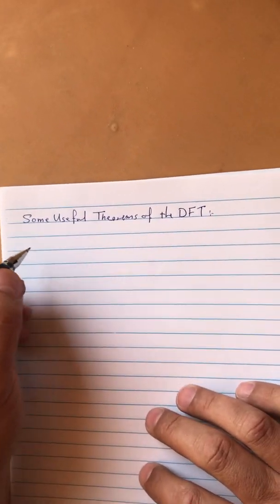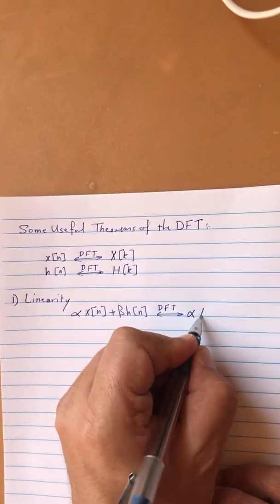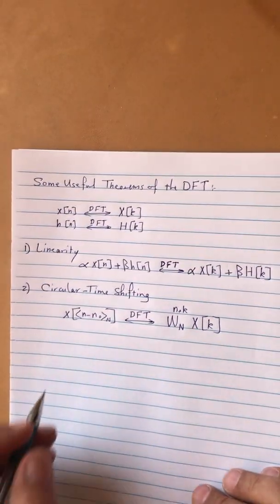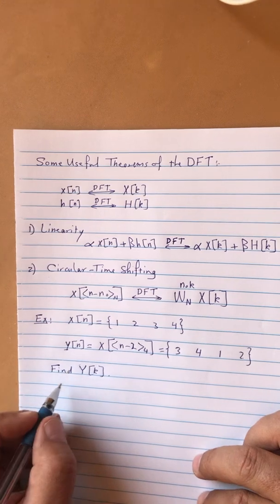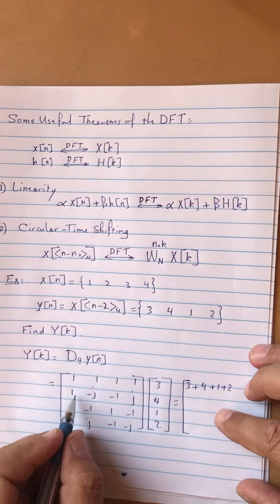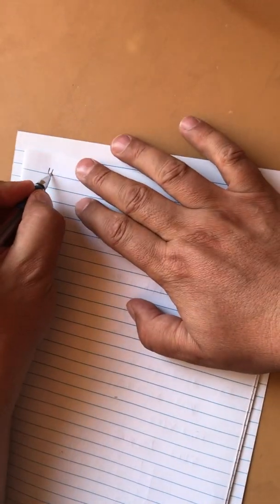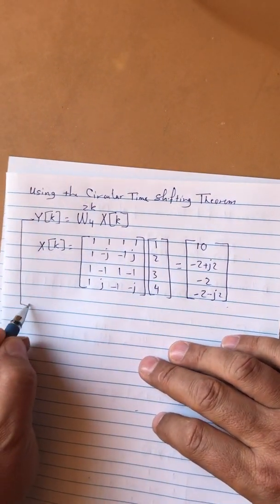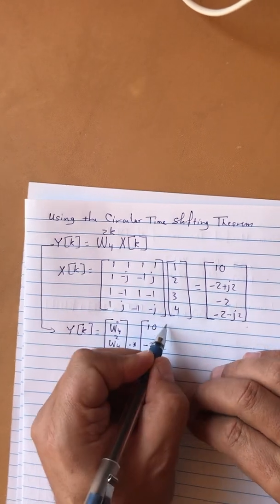Discrete Fourier Transform Theorems (Part 1)